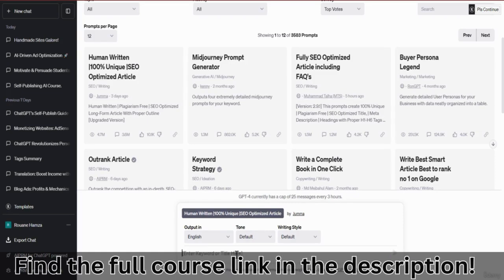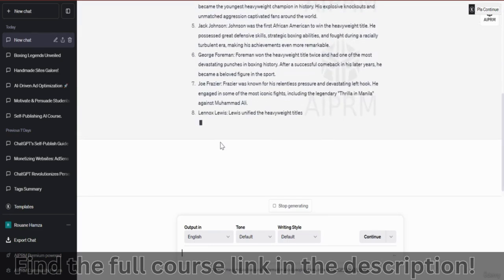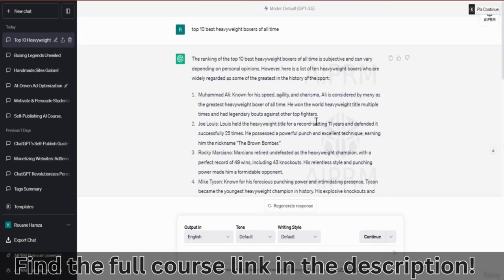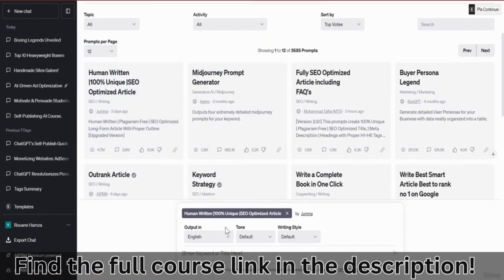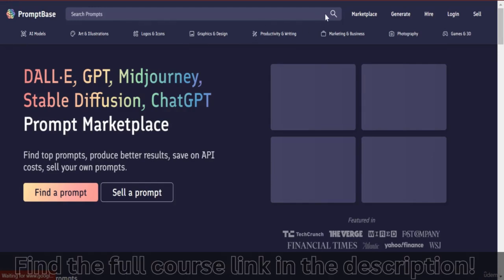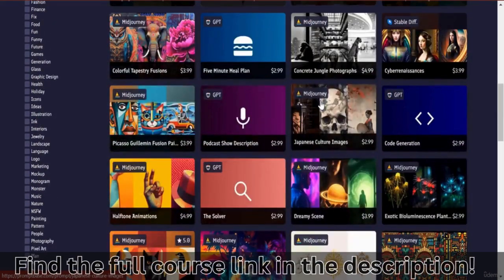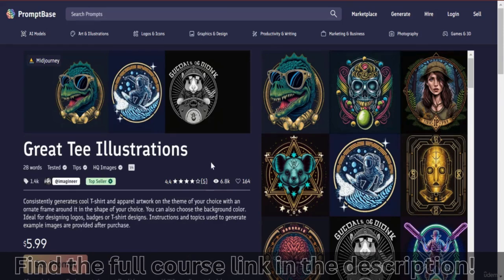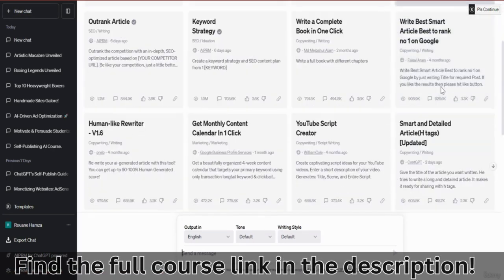how to make money with chatgpt | Use ChatGPT and Fiverr | Make Money Online lecture 3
best way to make money with chatgpt online